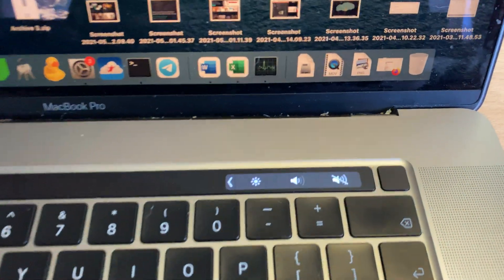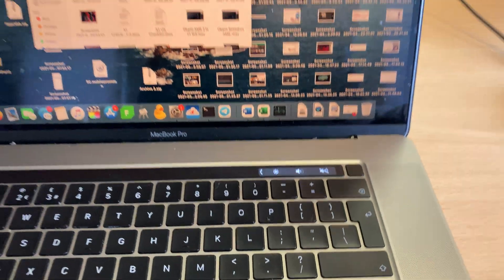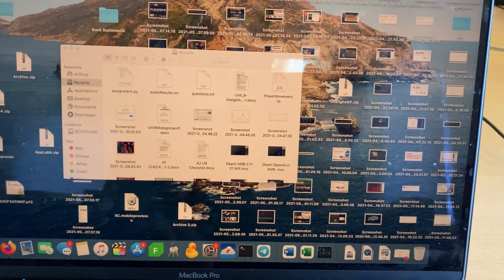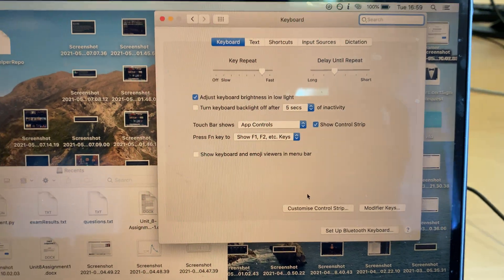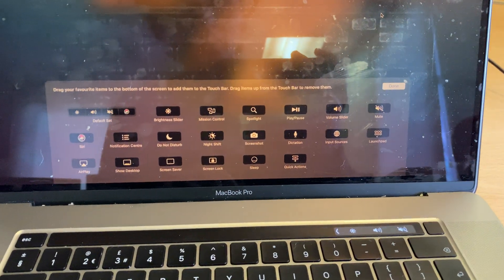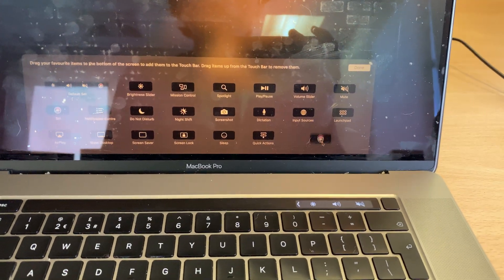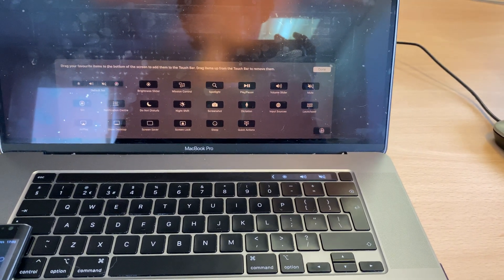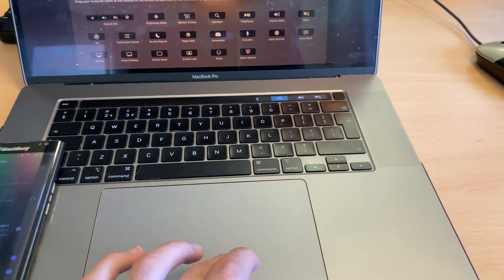How To Disable Siri from TouchBar [MacBook Pro/Air] [Turn Off Siri Touchbar Toggle]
How To Disable Siri from TouchBar | Remove Siri Touch Bar Toggle! Do you want to Turn Off Siri Touchbar Toggle? If you own a MacBook, MacBook Pro or MacBook Air, but don't use Siri, then you might want to Disable Siri from MacBook TouchBar. The main reason, is if Siri is disabled, then the Siri touchbar is useless, and you need to turn of Siri Touchbar Toggle. Furthermore, even if you use Siri on MacBook or MacOS, sometimes you might accidentally activate siri when utilising the touch bar. If you wanna remove Siri from MacBook TouchBar, learn How To Remove Siri toggle on MacBook Pro, MacBook Air & MacBook!